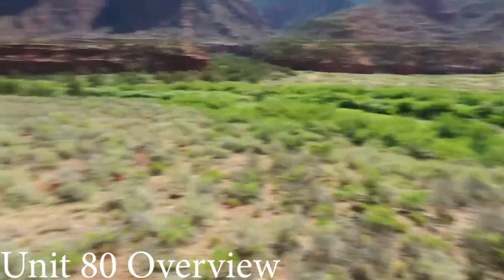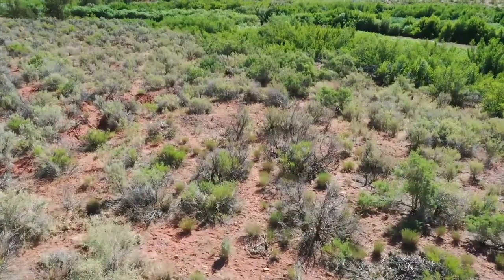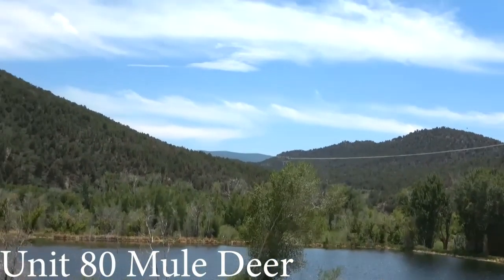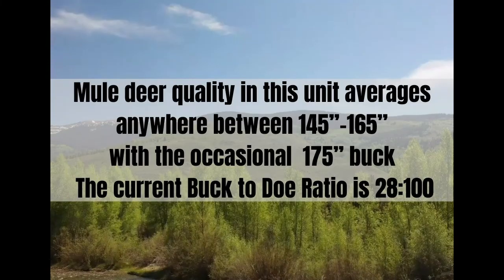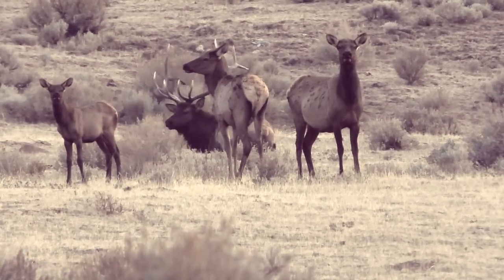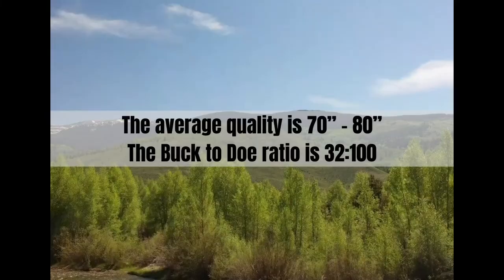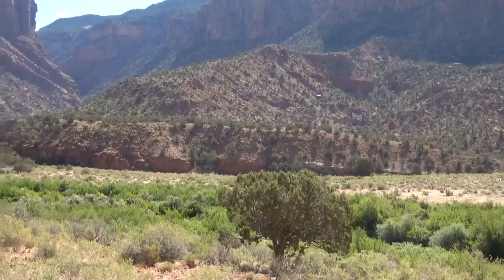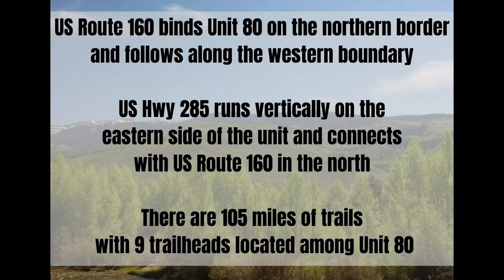Colorado GMU Unit 80 Hunting Information